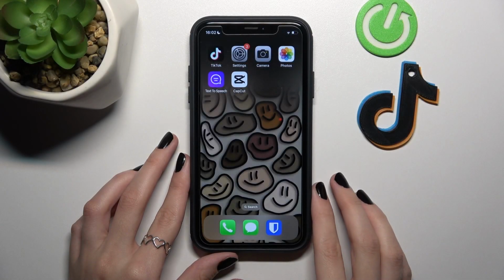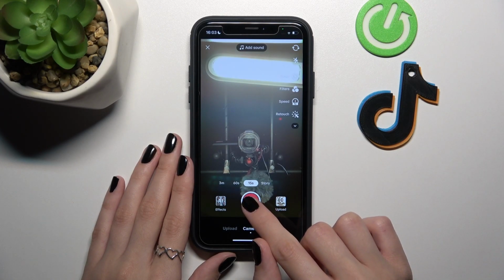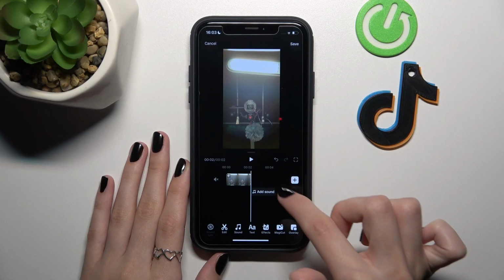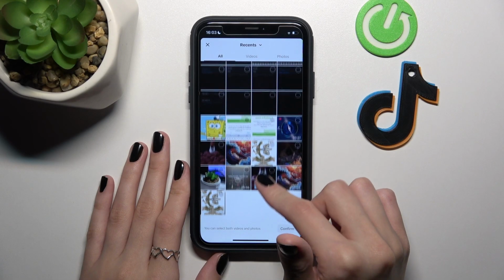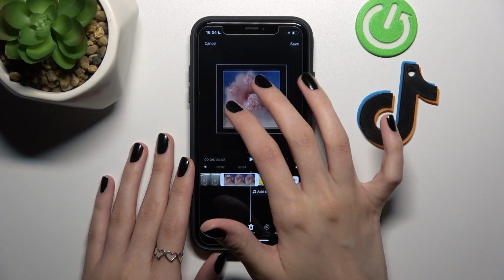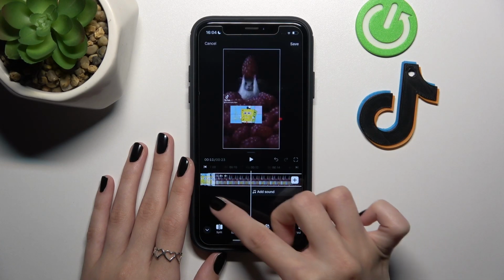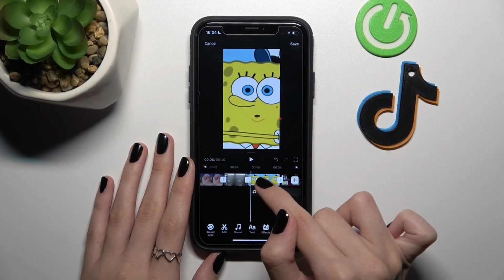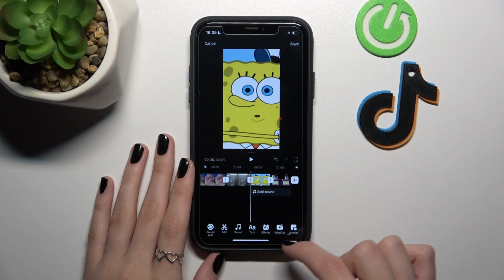Add New Photo & Video to the Recorded Video on TikTok - Move Video Parts Between Each Other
On our website you can learn even more about TikTok and find answers to your questions about this and other apps:
Dear viewers, today we will show you how to add other videos or pictures from Gallery to your existing Tiktok video. In addition, we will teach you how to rearrange video pieces and change the beginning and end of the video without any problems. If you are interested in the process of editing videos on Tiktok, you will surely like the rest of the guides on our channel. So quickly go to the tutorial above and click on other videos on our channel.

How to Add a new Video to the already created TikTok? How to Add a Photo from the Gallery to the recorded TikTok video? How to Unite two videos in one on TikTok? How to Move Parts of the Video between each other on TikTok? How to move the beginning of the video to the end on TikTok? How to move the end of the video to the beginning on TikTok?